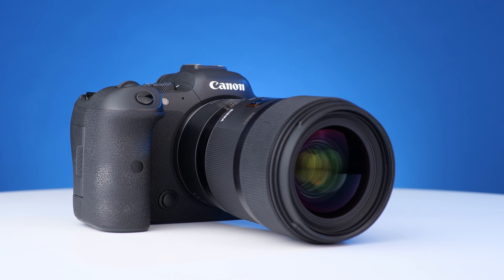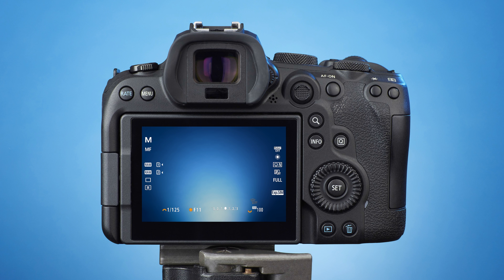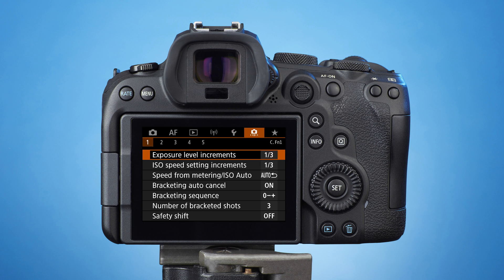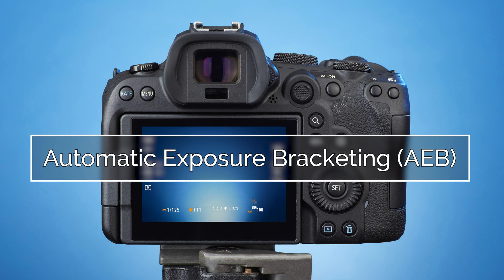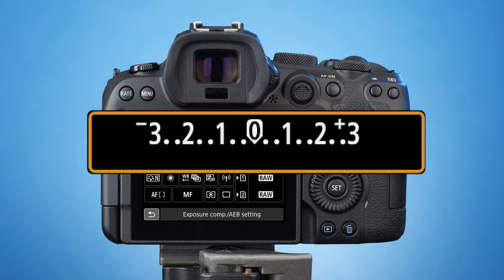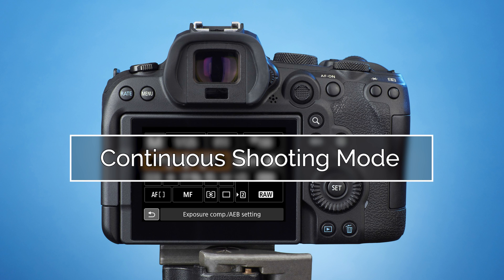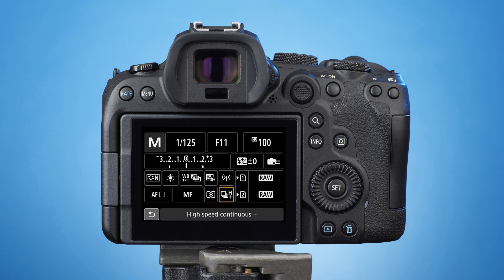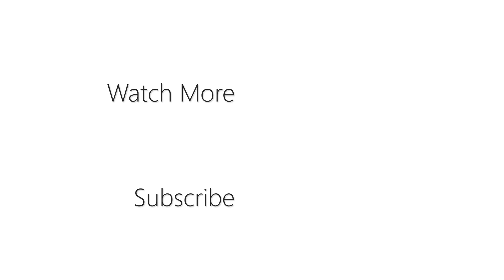Canon EOS R6 Exposure Bracketing Setup Tutorial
Learn how to use Automatic Exposure Bracketing (AEB) on the Canon EOS R6 mirrorless camera and shoot HDR photos ready for merging in HDR software

The tutorial will show you how to:
- Locate the Custom Functions menu and navigate through the menu
- Set the Number of bracketed shots
- Set AEB (Automatic Exposure Bracketing) and EV spacing
- Set the Drive mode to High Speed continuous plus
- Merge the photos to HDR in Photomatix

Follow this simple step-by-step instructions tutorial to take 3 photographs 2 EV apart (one photo 2 stops underexposed, 1 photo exposed normally and 1 photo 2 stops overexposed) by just pressing the shutter button on a Canon EOS R6.

~ Contents ~
0:00 Introduction
0:40 Locate the Custom Function menu to set the number of bracketed shots
1:28 Set the number of bracketed shots
1:54 Activate Automatic Exposure Bracketing (AEB) on the main menu
2:03 Enter the Quick Control screen
2:24 Activate the exposure scale and roll the main dial until the two markers reach + / - 2 EV
3:10 Setting drive mode to Continuous Shooting
3:27 Use the Quick Control menu to set Continuous Shooting Mode
3:40 Highlight High speed continuous +
4:02 Press and hold the shutter button
4:12 Merge the bracketed photos to HDR in Photomatix